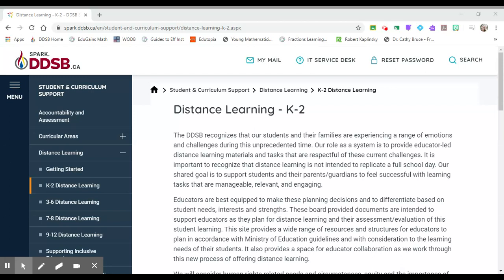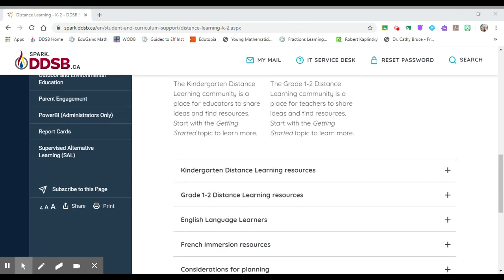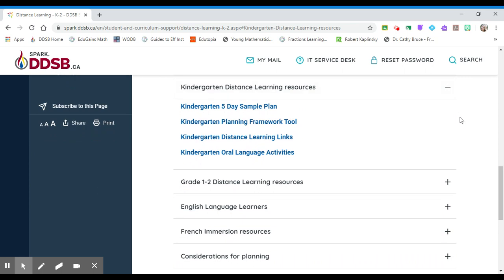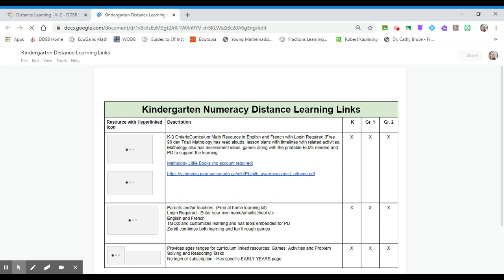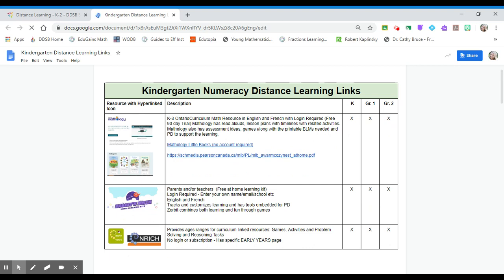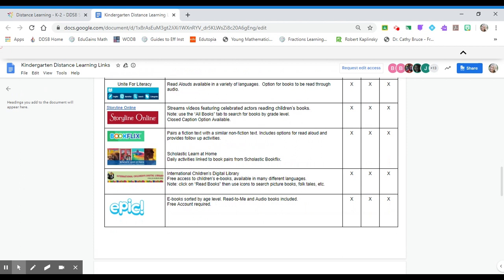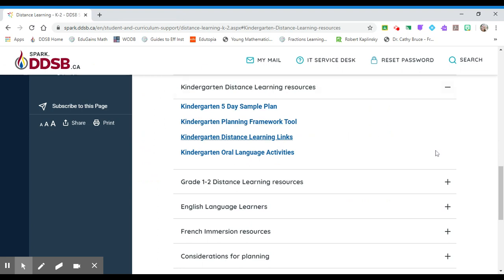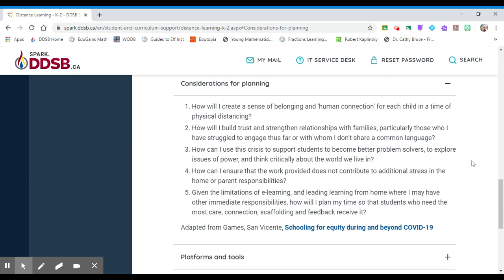Kindergarten Distance Learning on DDSB Spark - Part 2